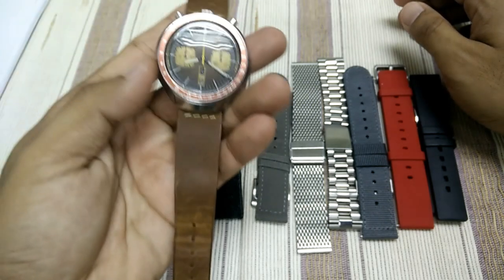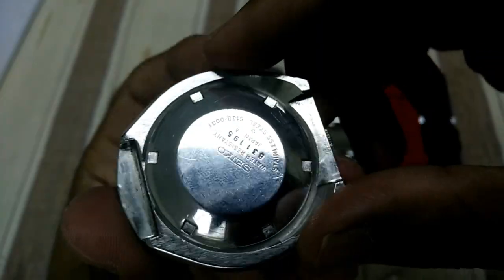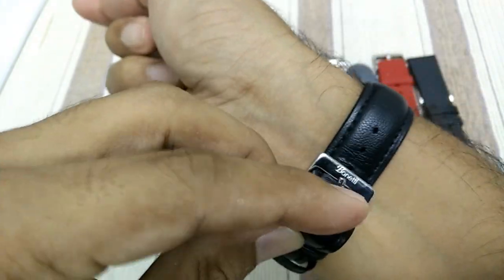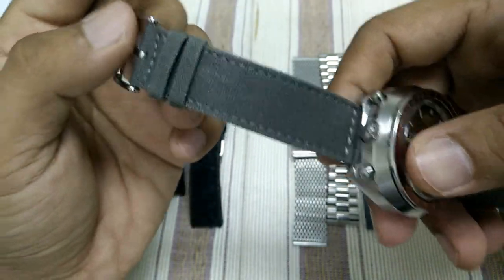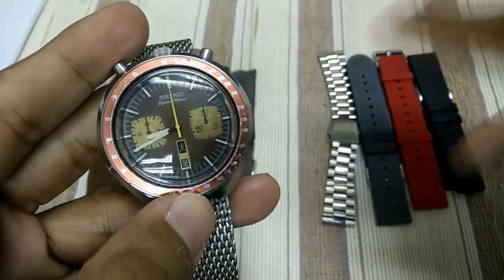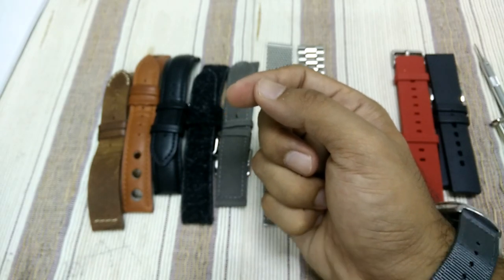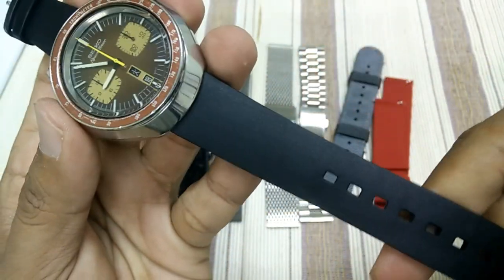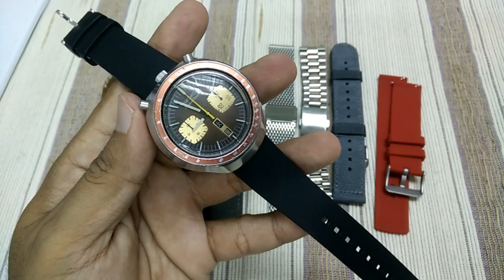Vintage 1978 Seiko Chronograph 6138 'Bullhead' watch: the fashion show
Yes, it's a vintage piece with not that much of space to fit in any NATO strap, but still I've managed to find 10 straps that will do. Enjoy!

Links to the featured products as per below

3) Black Bonetti water proof leather strap is from my local watch store, so sorry guys. You might want to check on ebay though.

5) The 2 piece canvas strap is from Blushark

8) The 2 piece nato style nylon strap and red silicone strap are from Gadget wraps